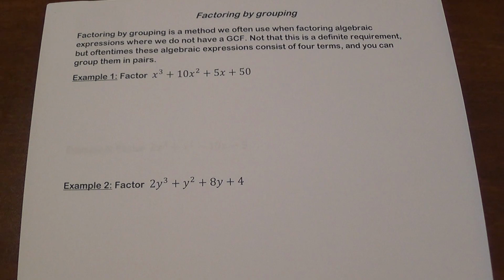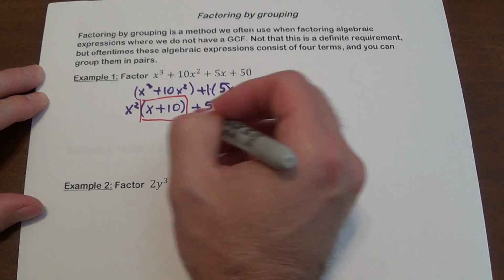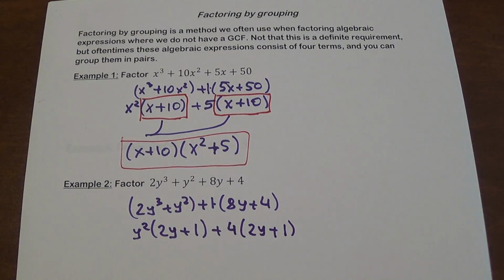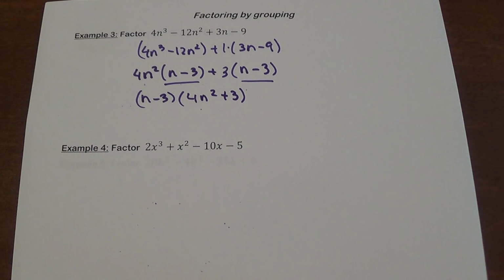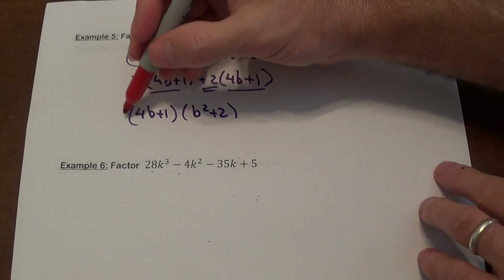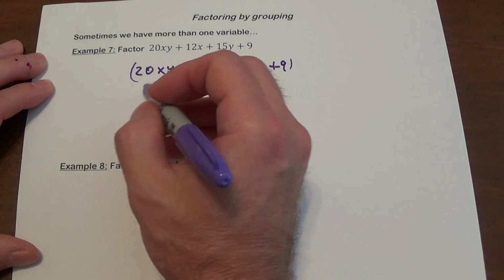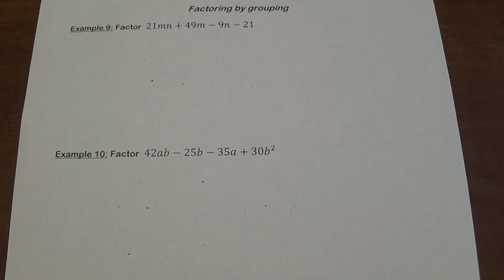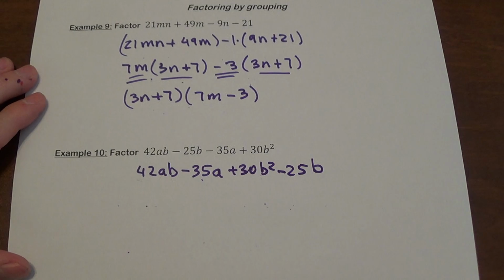Factoring by grouping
How to factor algebraic expressions by grouping